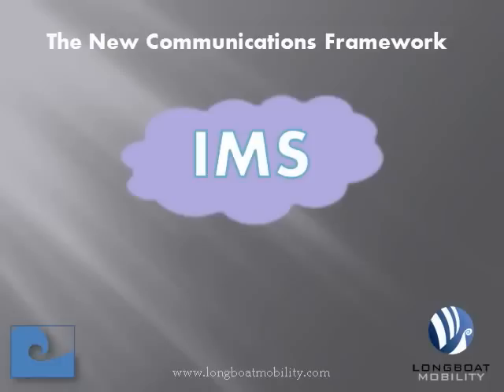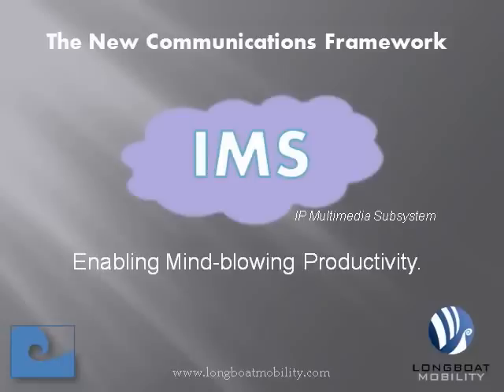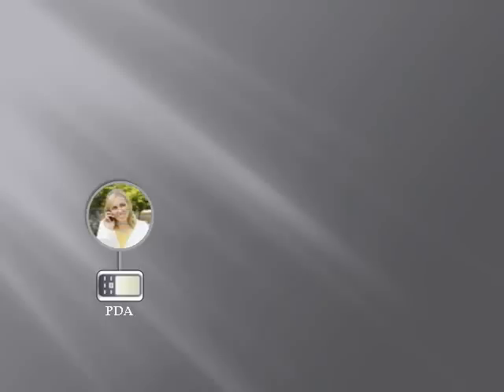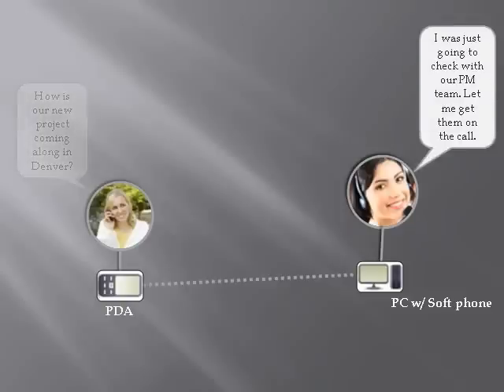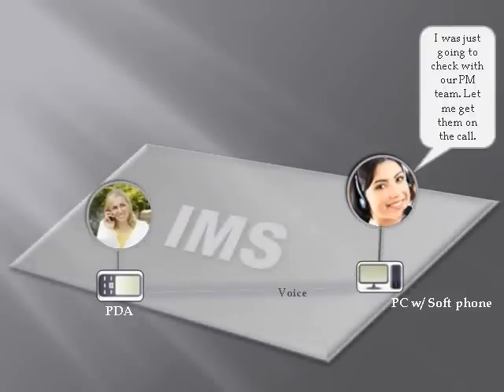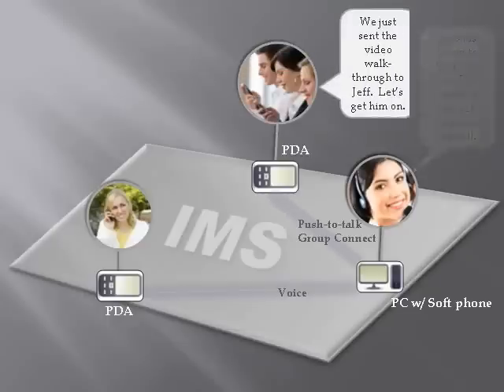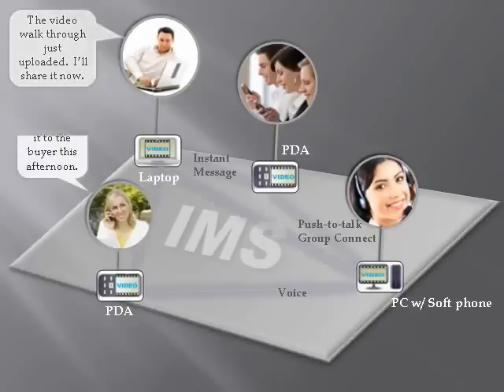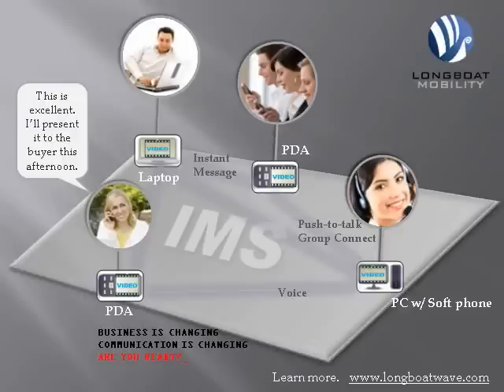IMS - IP Multimedia Subsystem Enabling Fixed Mobile Convergence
What is IMS?  This video shows how the IP Multimedia Subsystem works from a communication workflow perspective and uncovers how we will communicate in the near future.